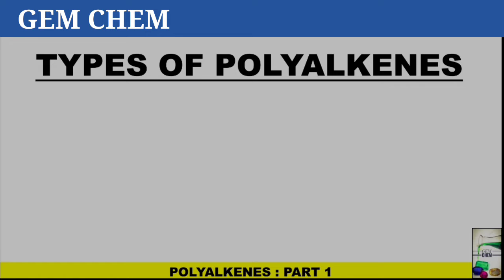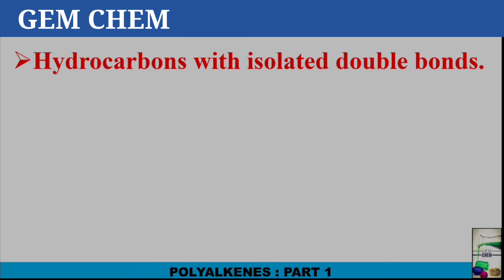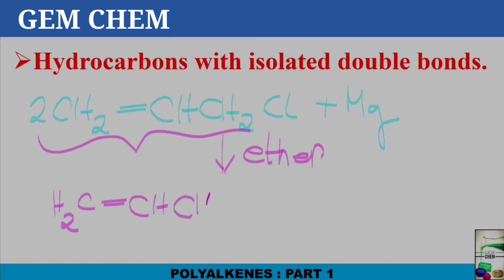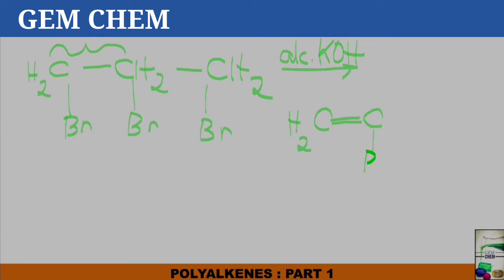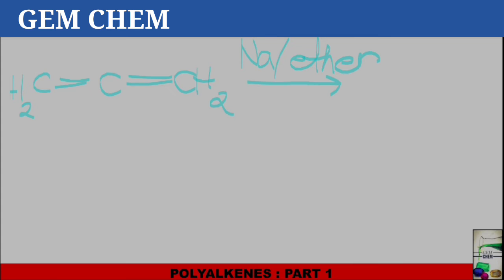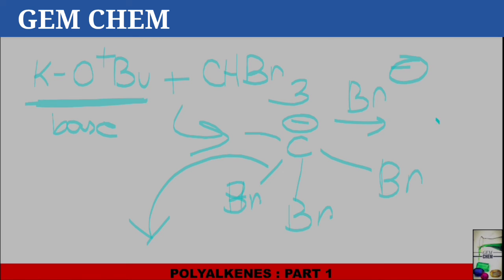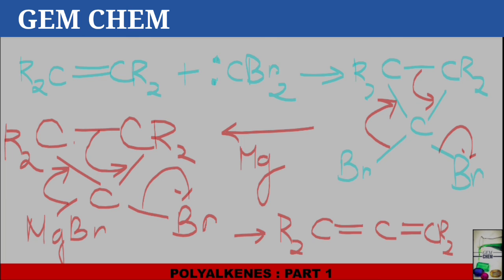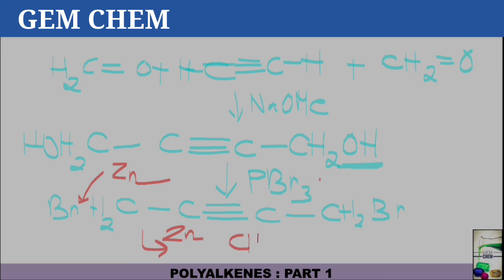POLYALKENES | PART 1| ISOLATED DOUBLE BONDS | CUMULATED DOUBLE BONDS |ALLENES| GEM CHEM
@GEM CHEM
This video is to deliver you the knowledge of polyalkenes, their method of preparation and reactions involved.